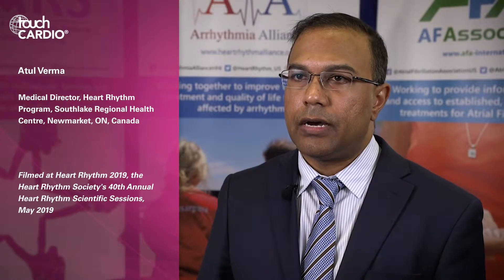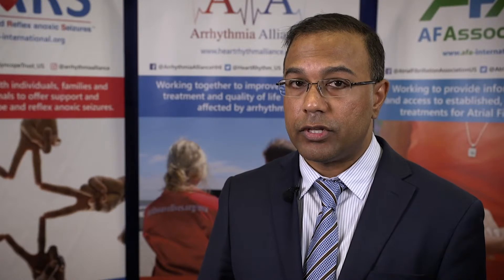Atul Verma, Heart Rhythm 2019 – the STAR AF II Trial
Dr Atul Verma (Medical Director, Heart Rhythm Program, Southlake Regional Health Centre, Newmarket, ON, Canada) spoke to us at Heart Rhythm 2019 about the current unmet needs in substrate and trigger ablation, and the findings of the STAR AF II trial.

Speaker's disclosures: Atul Verma has received research grants from Bayer, BMS, Medtronic and Bionsense Webster, and honorarium from Abbott, Bayer and Servier.

Questions:
1. What are the current unmet needs in substrate and trigger ablation? (0:06)
2. What were the findings of the Substrate and Trigger Ablation for Reduction of Atrial Fibrillation (STAR AF II) trial? (0:56)
3. How should physicians assess the need for ablation in patients with persistent atrial fibrillation, post pulmonary vein isolation? (1:57)
4. What are your highlights from Heart Rhythm 2019? (3:26)

touchCARDIO.com is an independent information resource supporting physicians, clinicians and leading industry professionals in continuously developing their knowledge, effectiveness and productivity, via free-to-access content in multimedia formats.